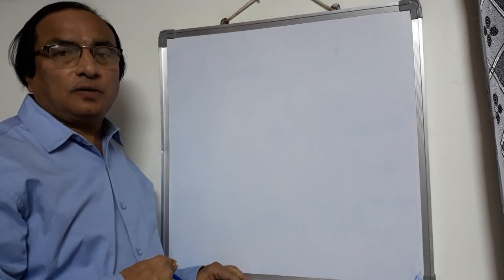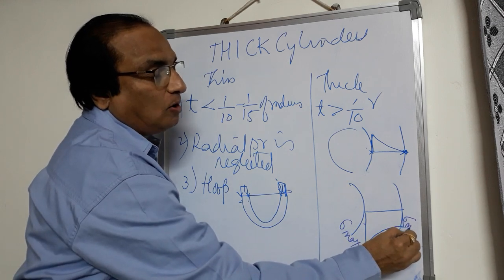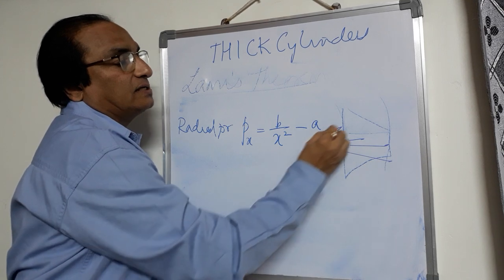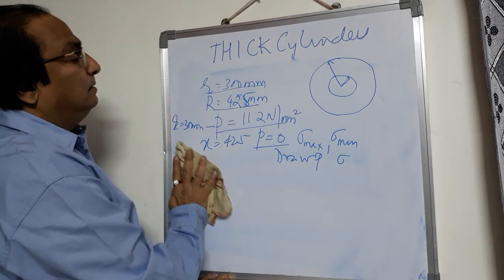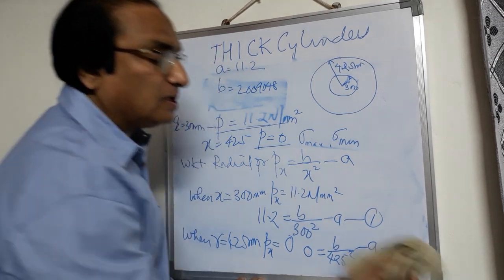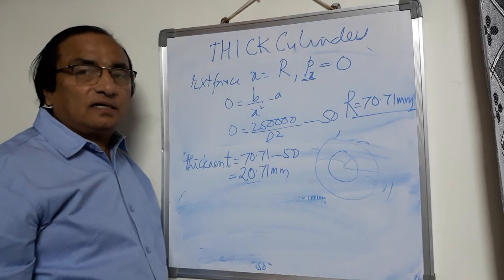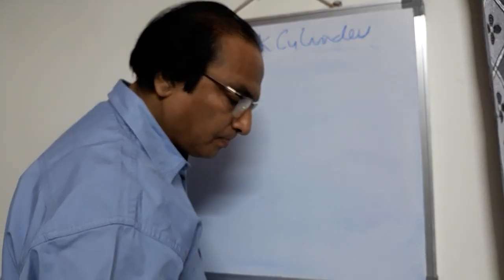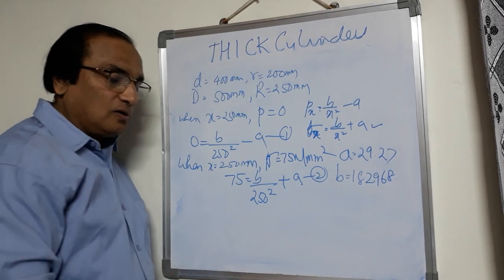Thick Cylinders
Thick Cylinders by B K Kolhapure Author